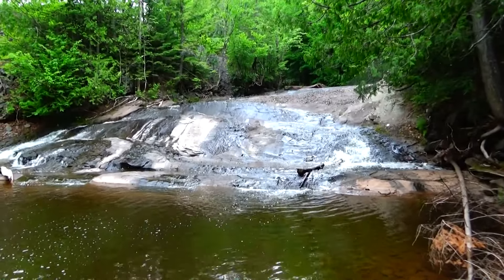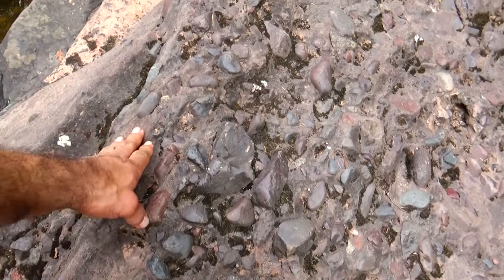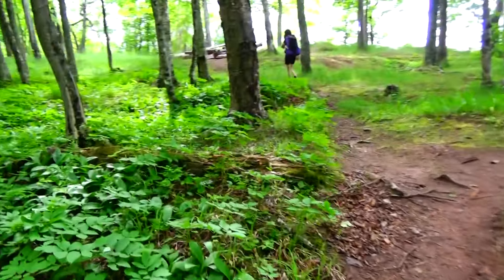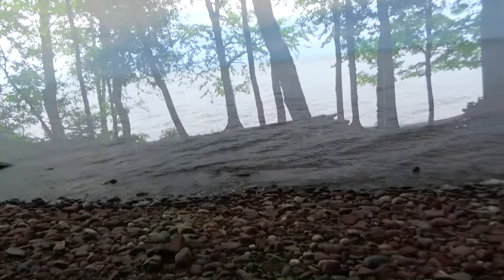The Porcupine Mountains Buggy Trip and Nonesuch Mine Ruins in the Porkies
The Porcupine Mountains buggy trip and Nonesuch Mine Ruins in the Porkies. The black flies were awful! uptrail71, hammock camping, gear reviews, ultralight gear, and outdoor activities.